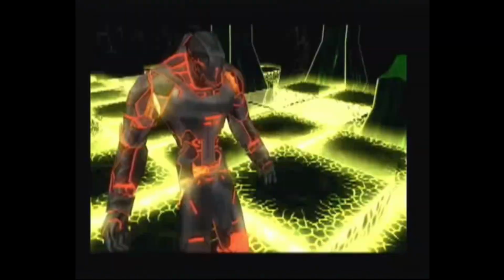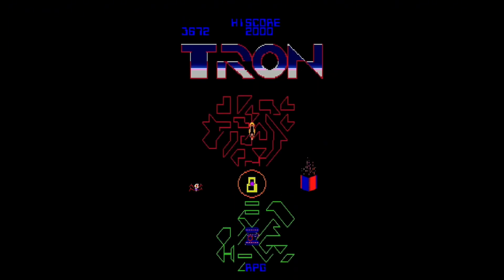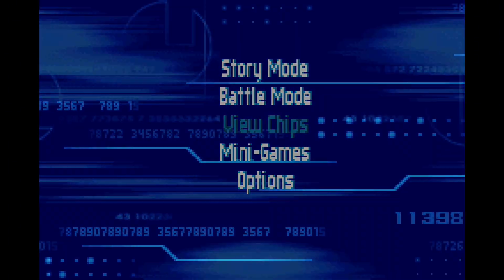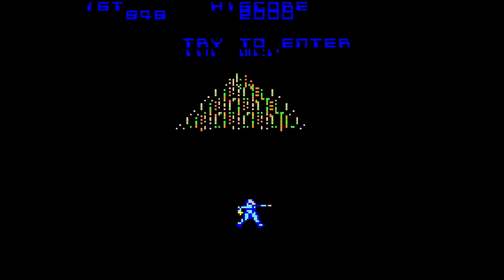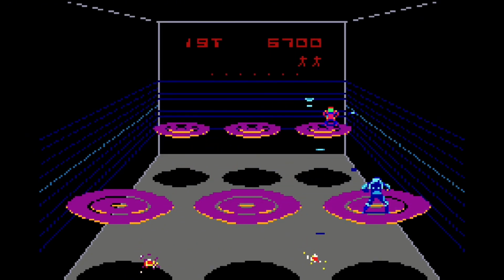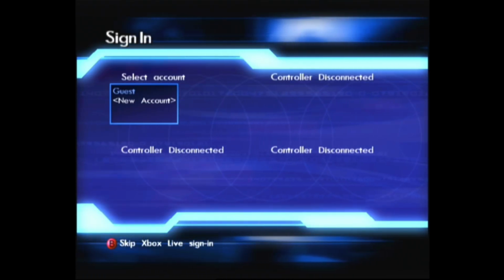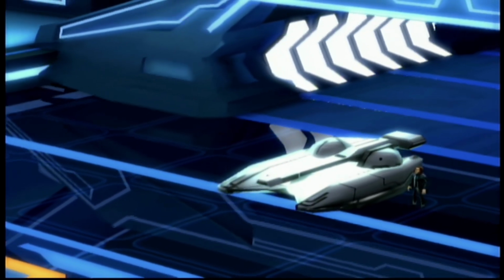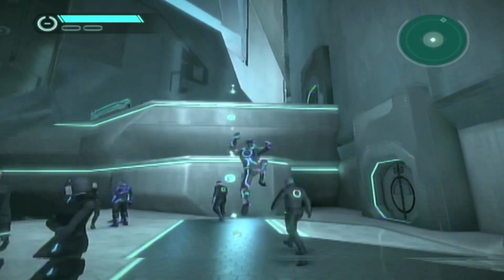TVAR Retro Gaming Episode 55-TRON games BSG playlist 9-Free speech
As the new movie TRON Ares is in theaters I look back at the film and the games that come with it.  I also take the concept of wonder in the setting and bring forth a free speech argument and how it can elevate a community’s worst voices.